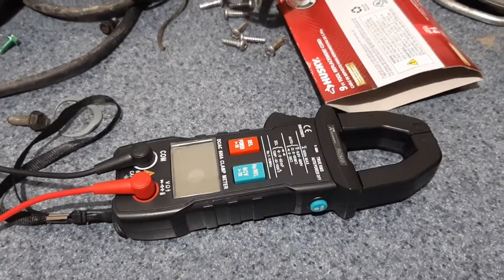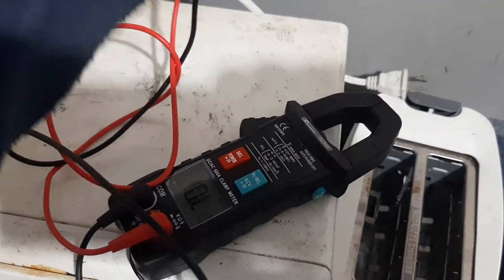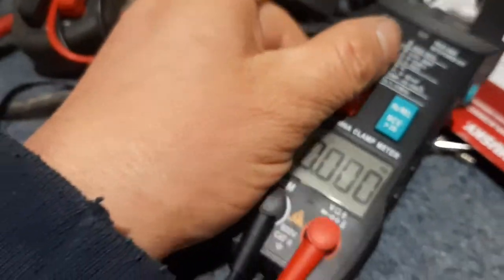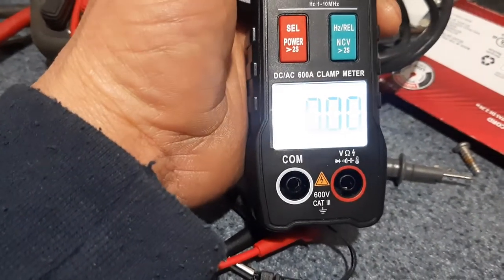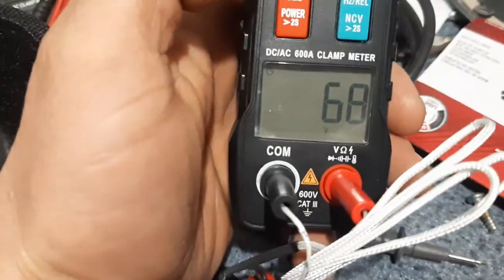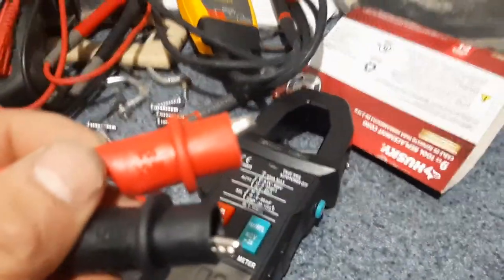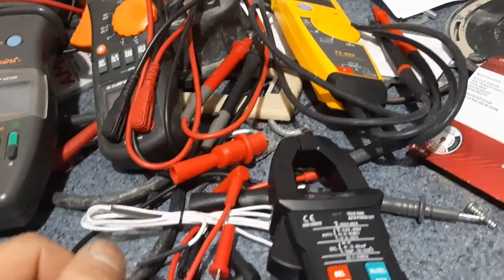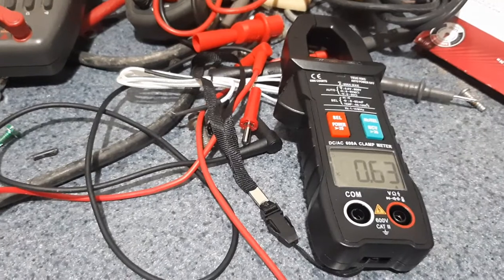Reenwee Digital Clamp Meter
Review of the Reenwee Digital Clamp Meter RCM9.

I am very happy with this meter.  I am going to make this my go to meter for troubleshooting because I can test resistance and voltage without changing any settings.